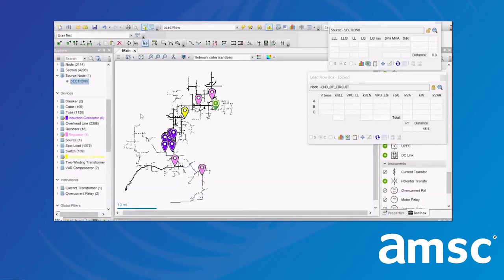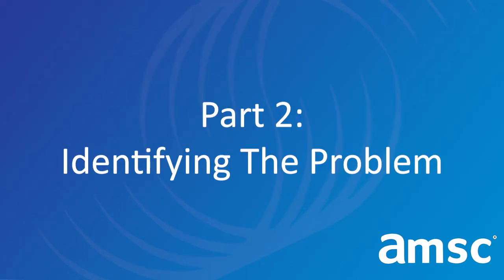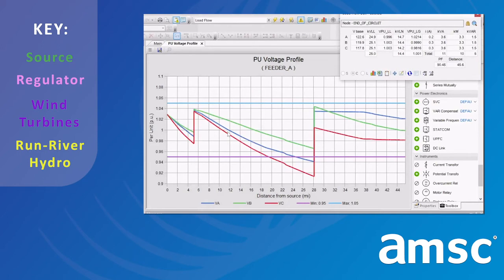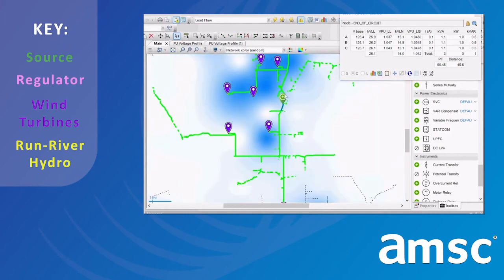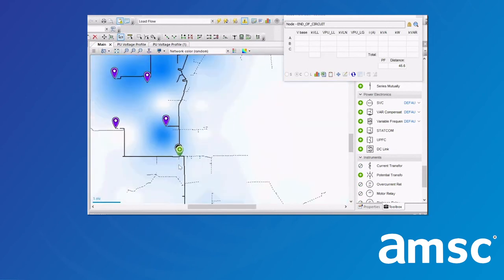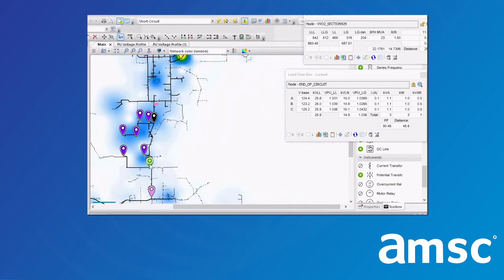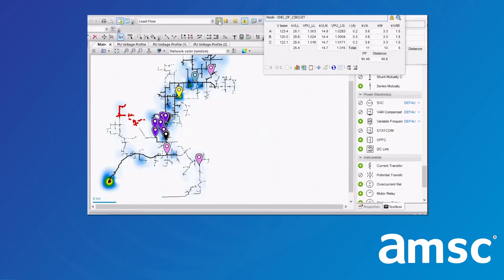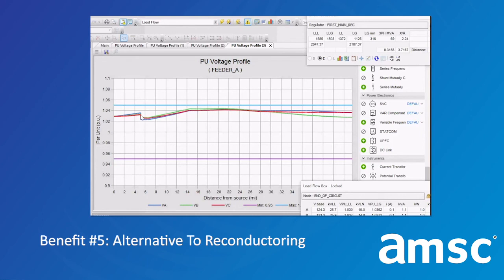Determining the Best VVO Location Using Load Flow Software